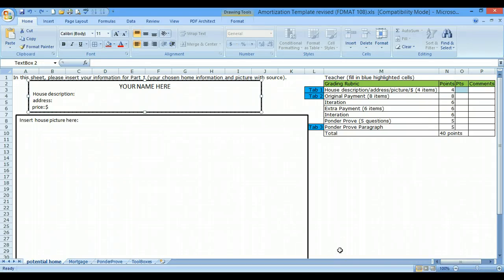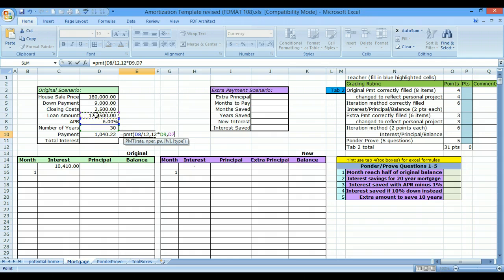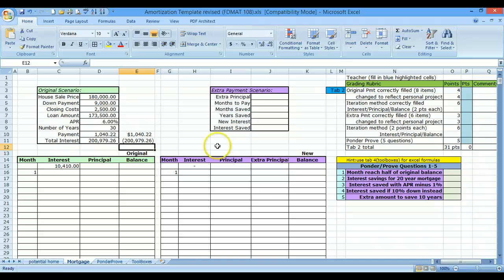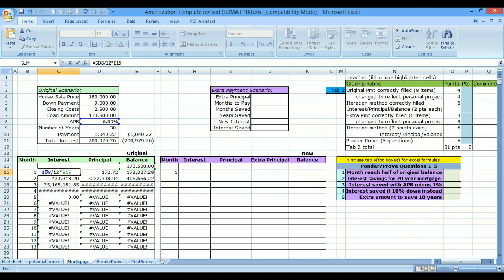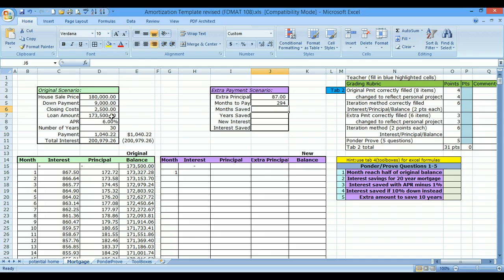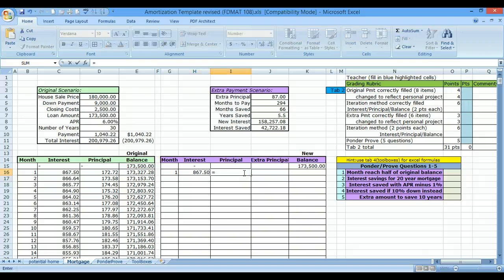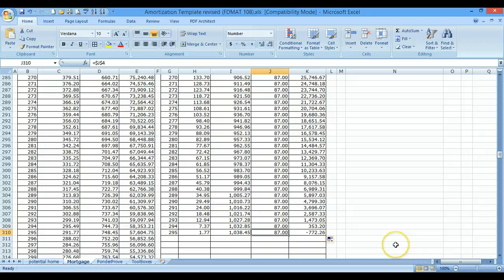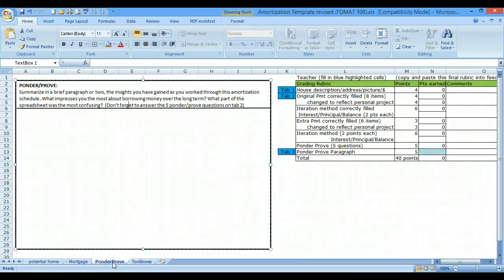Amortization Project Tutorial